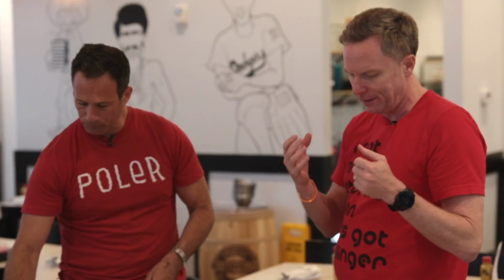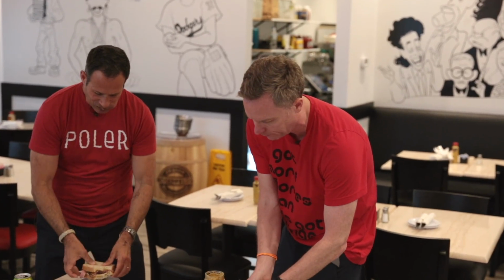Project Extreme Brewing: Carton Brewing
Follow along with pals from Short's Brewing, Carton Brewing, The Post Brewing Co., The Lost Abbey/Port Brewing Co., BeerAdvocate, and the Godfather of Homebrewing, Charlie Papazian of the Brewers Association, on a documentary-style video series journey demonstrating what extreme brewing means to their individual exploration in craft beer.

Brewers share thoughts on the evolution of extreme brewing, the impact of wood barrel aging, philosophies behind culinary inspired beer and beer inspired food and much more.  Calagione tours his brothers in beer around his home state of Coastal Delaware, and gives viewers a behind-the-scenes look at each special brew day at the Dogfish Head brewpub in Rehoboth Beach, Delaware.